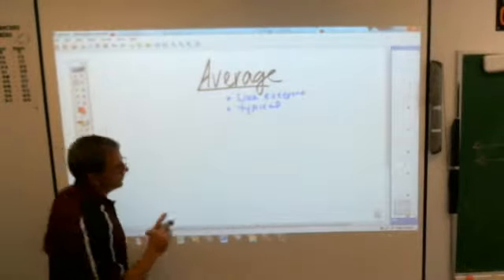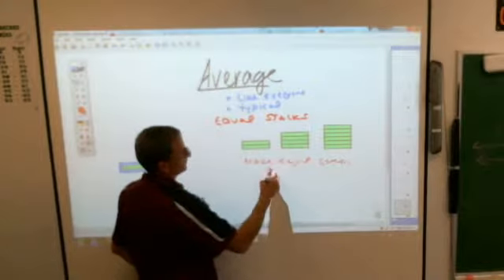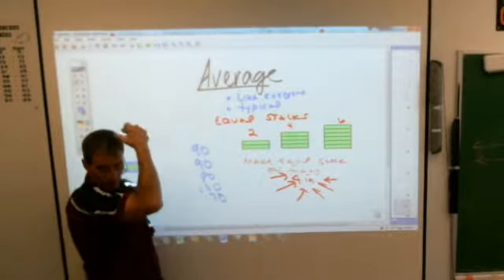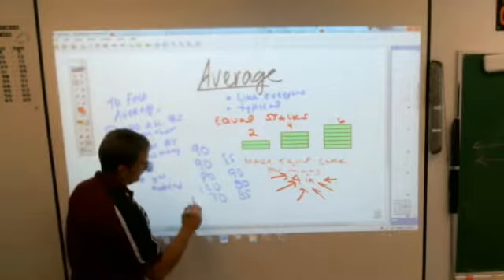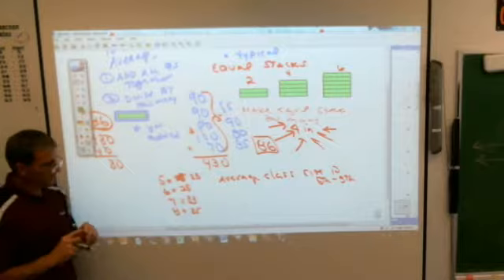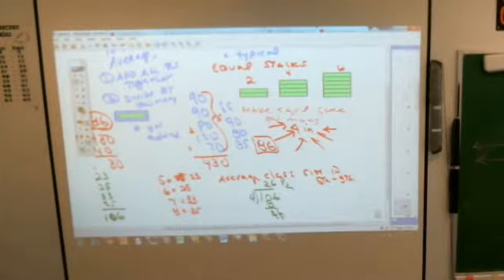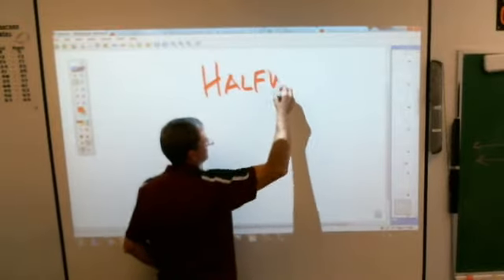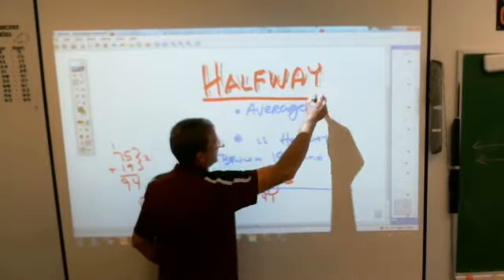6th Lesson 18 average